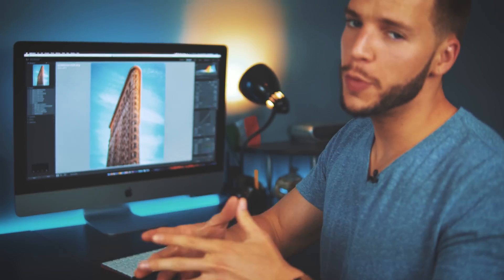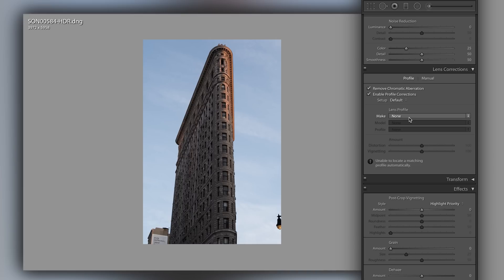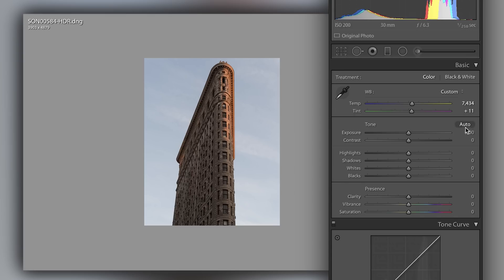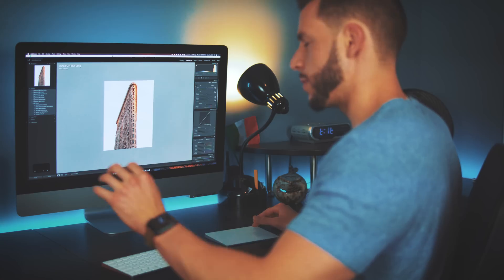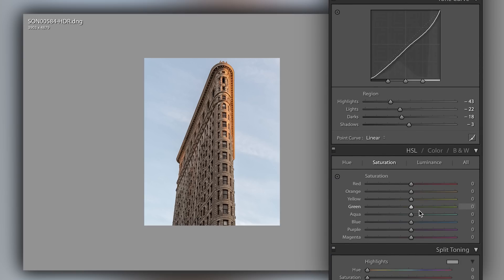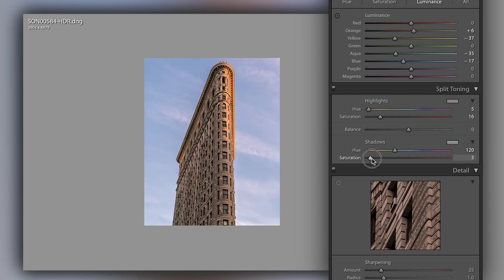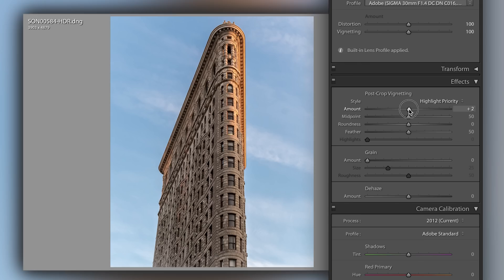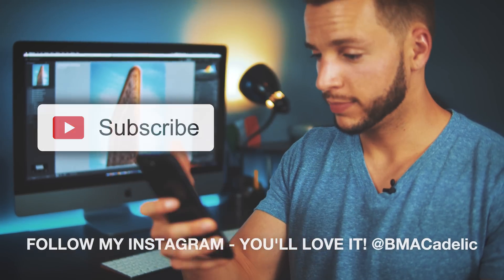How To Edit Photos In Lightroom LIKE A PRO! 📸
Want to learn how to edit photos in Lightroom like a professional? Today you can! I know a lot of you have been asking about how I edit my Instagram photos and YouTube videos lately, so what better way to show you my process for photo editing than with an Adobe Lightroom tutorial for beginners?! Knowing how to edit photos like a professional, especially knowing how to edit photos in Lightroom for Instagram or other similar photo sharing platforms, can really take your photography skills to the next level. As such, today I thought it would be helpful to share some Adobe Lightroom editing tips in this Adobe Lightroom editing tutorial that should provide you with a very solid foundation on which you can learn how to edit photos like a professional in Lightroom. I hope you enjoy this tutorial on how to use Adobe Lightroom for beginners (or even advanced users), and don't forget to follow me on Instagram (@itstheBMAC and ✍🏼 Comment below your OWN Adobe Lightroom beginner tutorial tips/tricks/techniques!

Filmed on a Sony a6500 with a Sigma 30mm f/1.4 lens and with QuickTime Movie Recording.